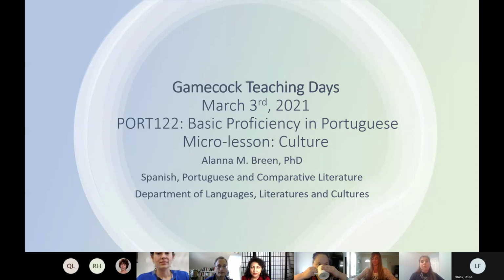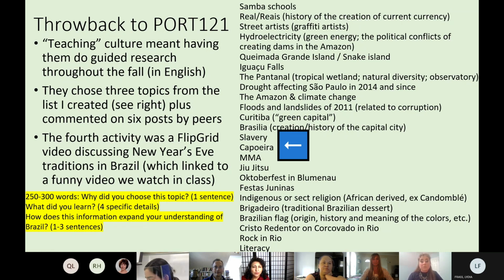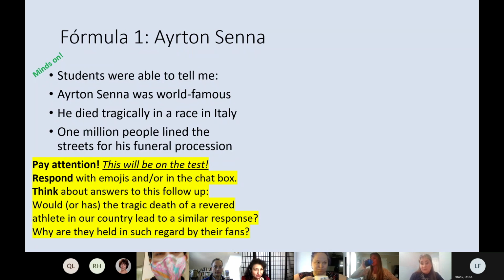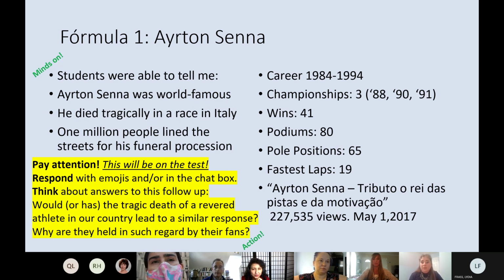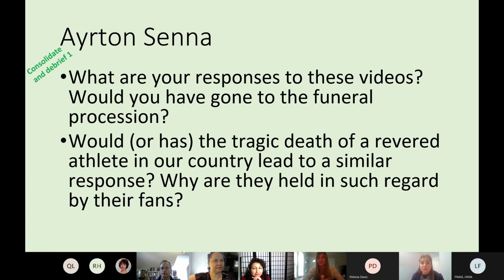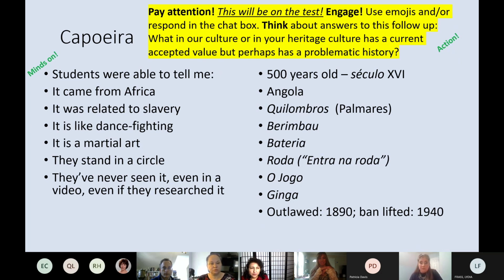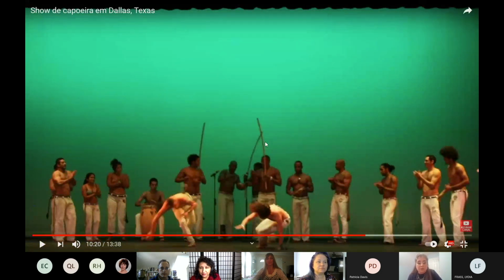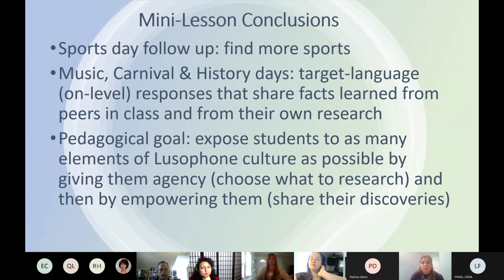GTD Rewind: PORT 122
Join Alanna Breen from UofSC's languages department to learn about using elements of Brazilian culture to engage students in building Portuguese language skills!